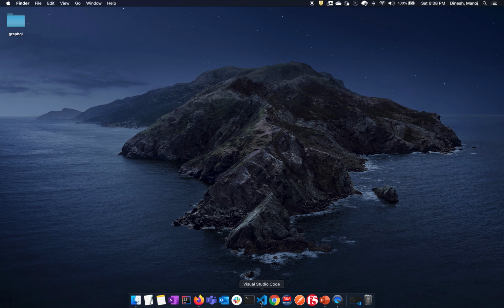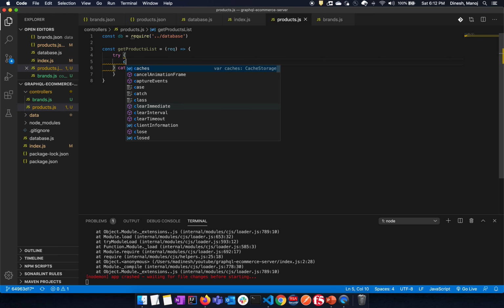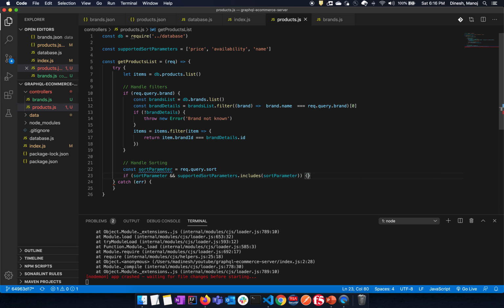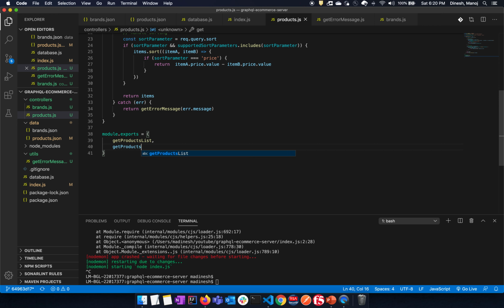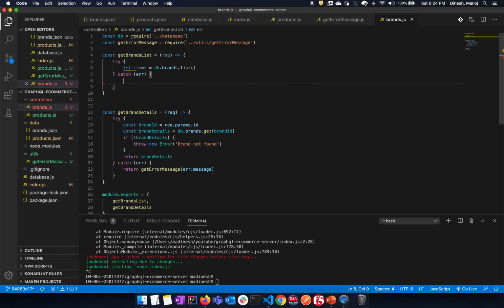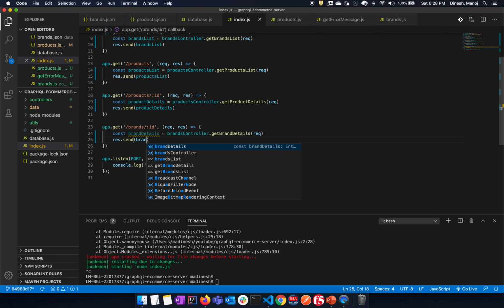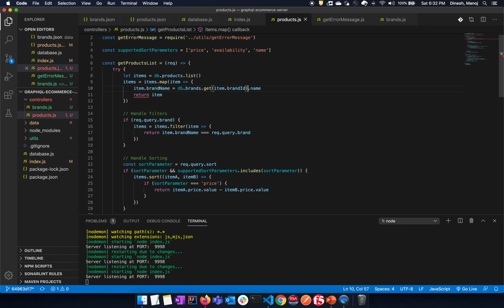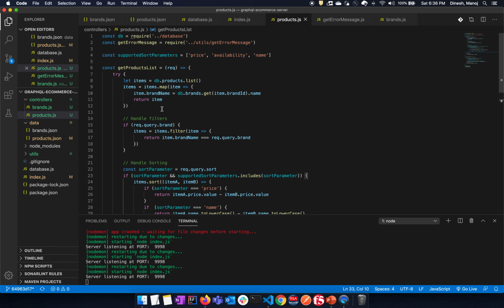Enhance REST API's with Sorting and Filtering capabilities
In my previous video,
I built a rest api server exposing four different endpoints
I am going to enhance two of the four endpoints with additional capability of sorting and filtering capabilities in this video

Note:
At 27:00, For sorting by name functionaity,
Please add this correction to your code